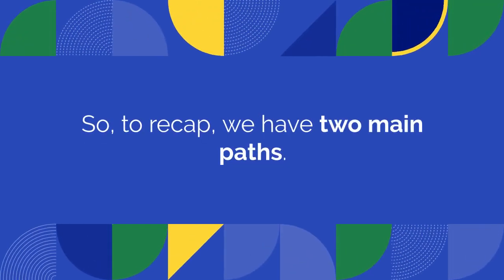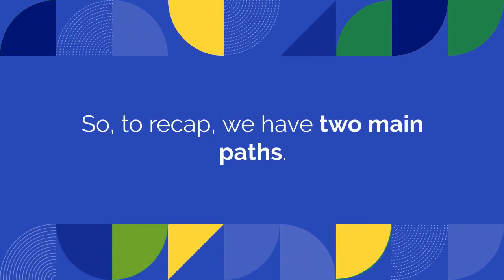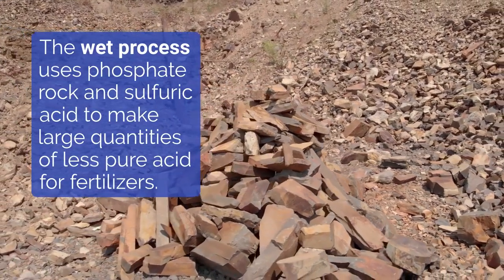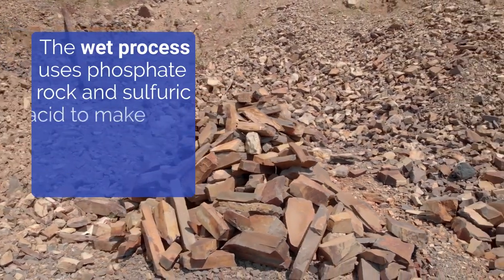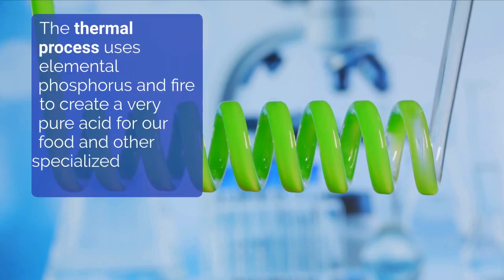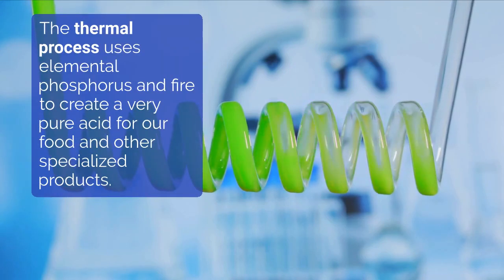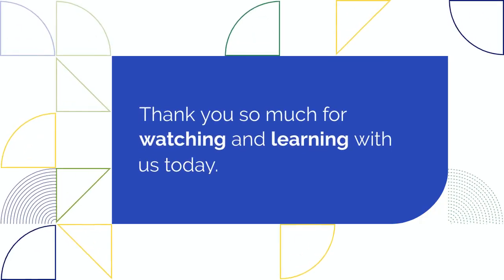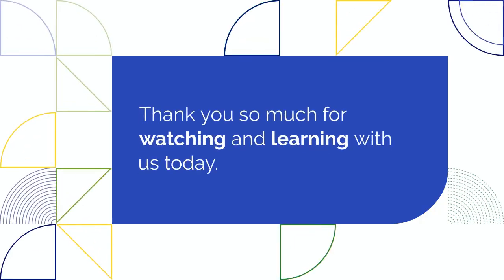How Is Phosphoric Acid Made?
How Is Phosphoric Acid Made? -- Phosphoric acid is produced primarily through two distinct methods: the wet process and the thermal process. The most common and economical route is the wet process, where phosphate rock (primarily calcium phosphate) is digested with sulfuric acid. This reaction yields a slurry of phosphoric acid and insoluble calcium sulfate (gypsum), which is then filtered off. The resulting "merchant-grade" acid is less pure and is predominantly used in fertilizer production. The thermal process, while more energy-intensive, produces a significantly purer product. In this method, phosphate rock is heated with coke and silica in an electric furnace to produce elemental phosphorus. This phosphorus is then burned with air to form phosphorus pentoxide, which is subsequently hydrated with water to create high-purity, food-grade phosphoric acid used in soft drinks, food additives, and pharmaceuticals.